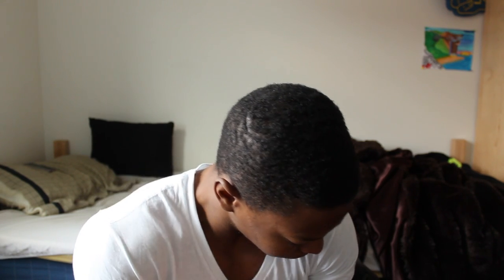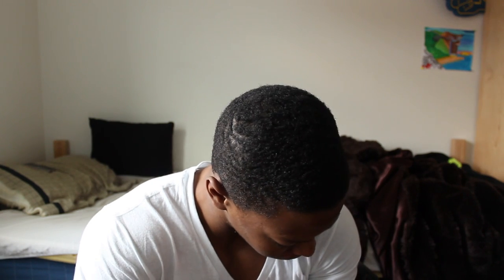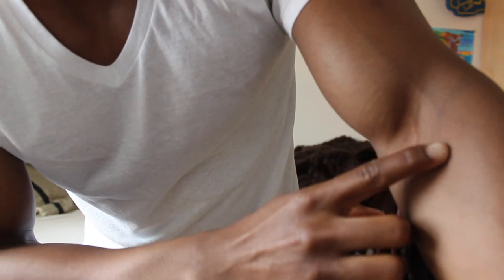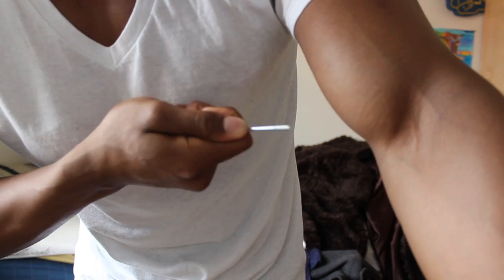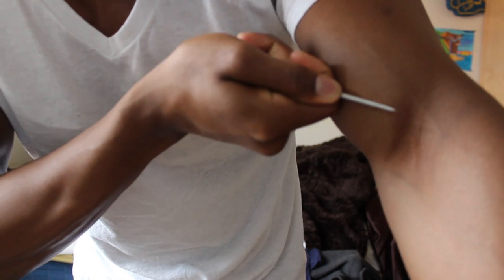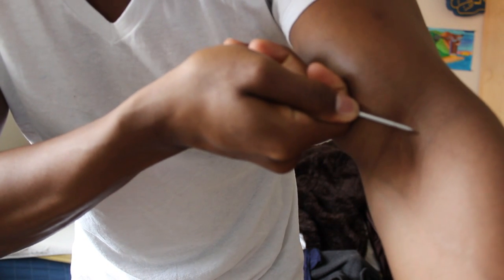I DON'T TAKE STEROIDS! AND I NEVER WILL!